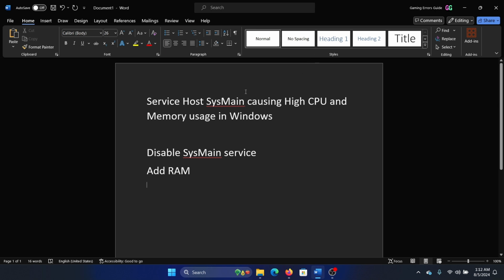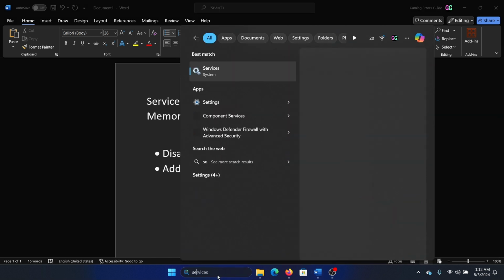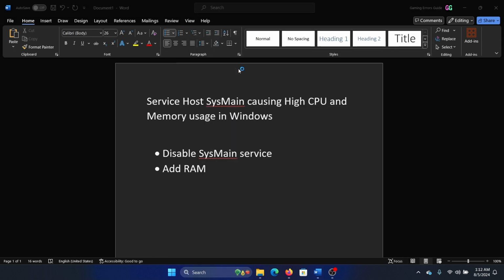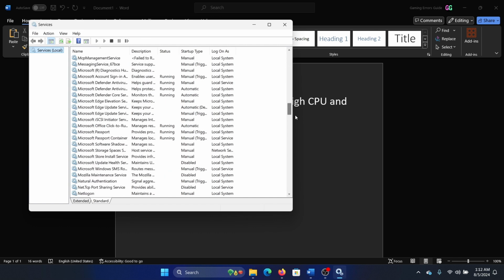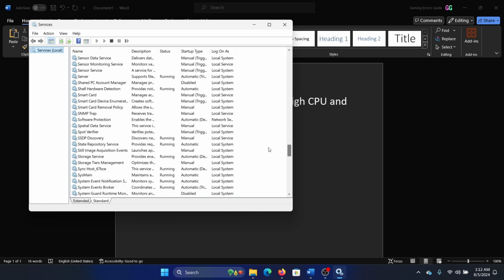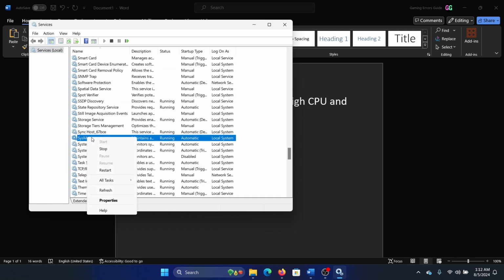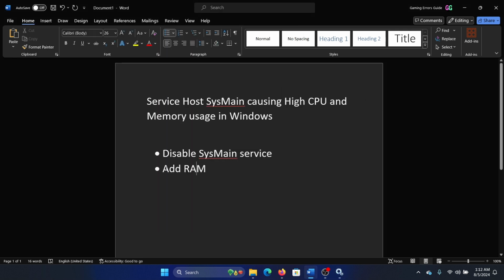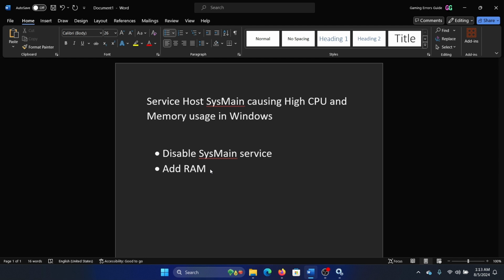How to Fix Service Host SysMain Causing High CPU and Memory Usage in Windows 11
Video Title: How to Fix Service Host SysMain Causing High CPU and Memory Usage in Windows 11

If you wish to fix Service Host SysMain causing High CPU and Memory usage in Windows, then please watch this video.